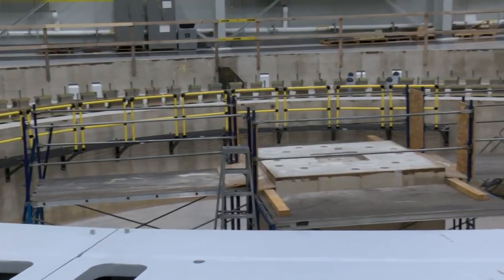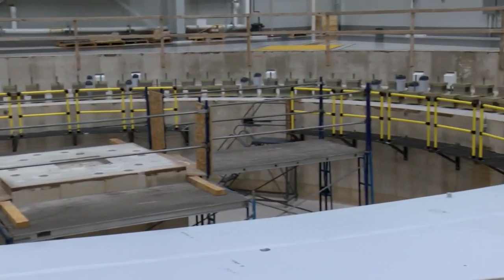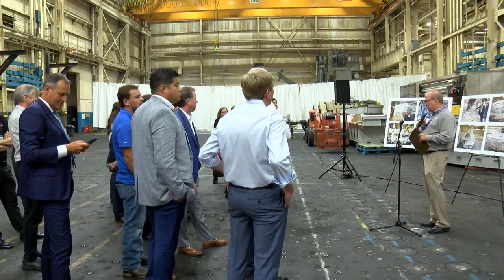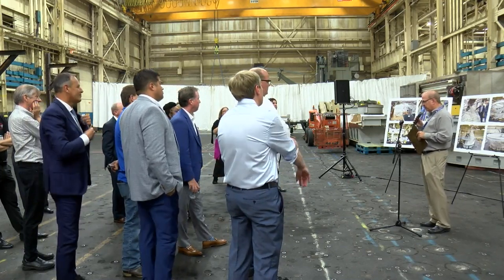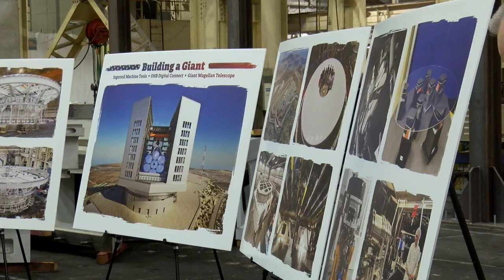Ingersoll Machine Tools continues work on first-of-its-kind telescope, celebrating a major milestone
The team anticipates for the telescope to begin collecting data in Chile in the early to mid 2030s.